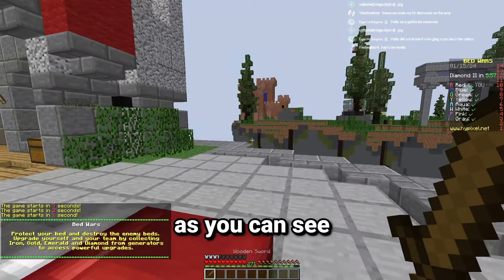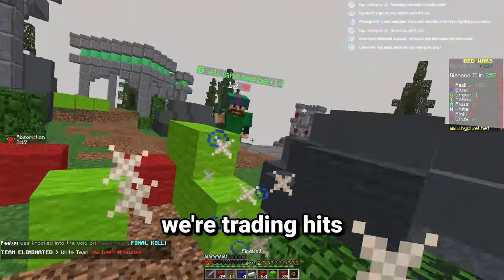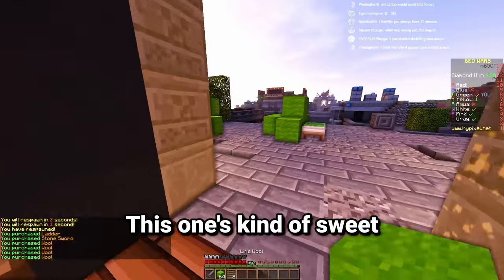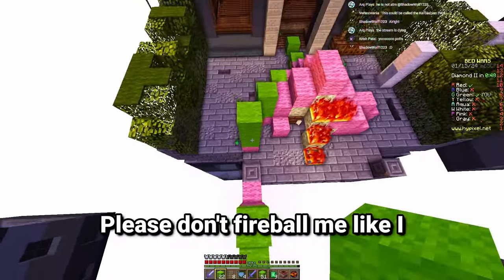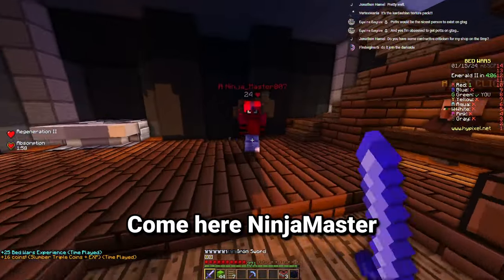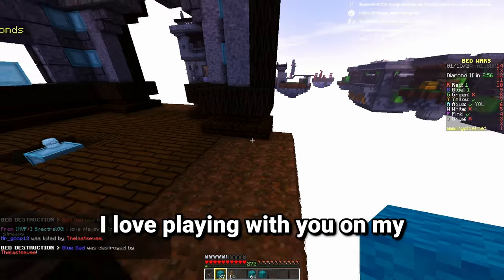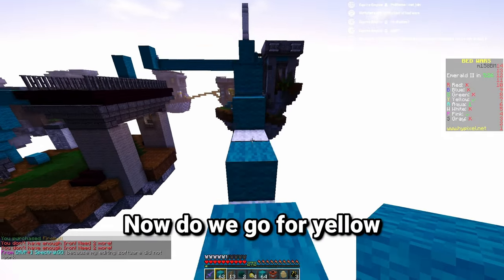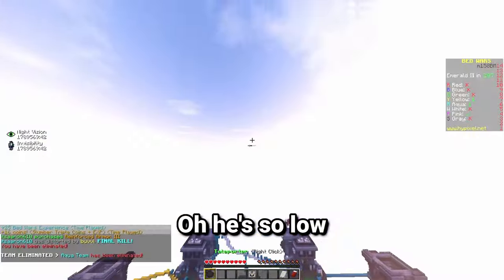Bedwars, but it's ULTRA 3D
While streaming, I decided to play Bedwars with random texture packs that look 3d. The graphics were a sight to see and very interesting to play with. This video includes tons of insane tnt jumps, fireball kills and of course, pvp.

CONTENTS:
00:00 - Intro
00:10 - Pack 1
02:05 - Pack 2
05:06 - Pack 3
08:35 - Outro